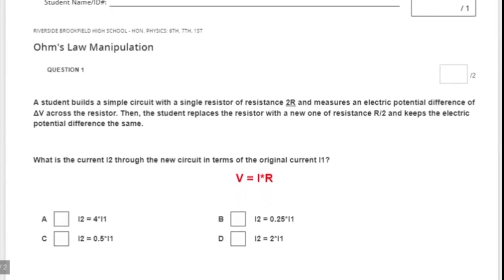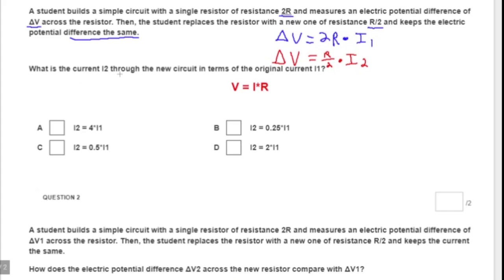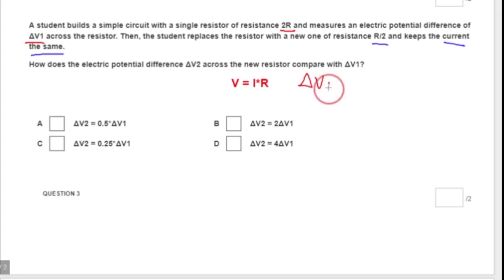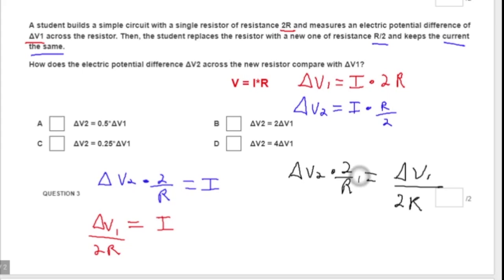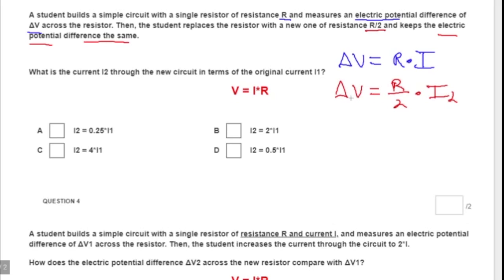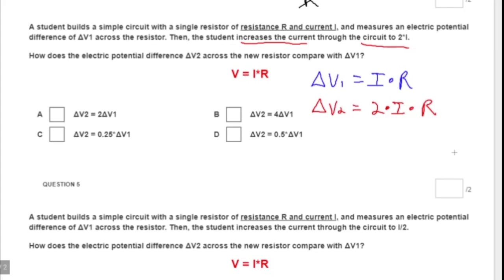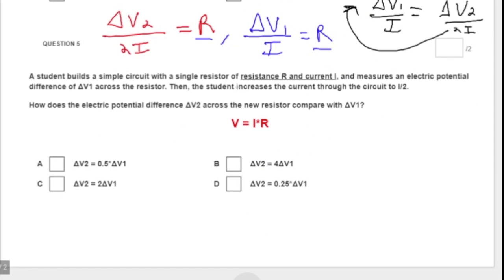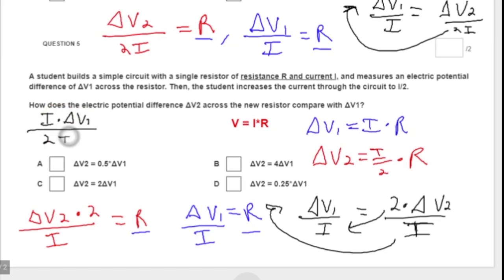Ohms Law Manipulation Explanation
This video is about Ohms Law Manipulation Explanation